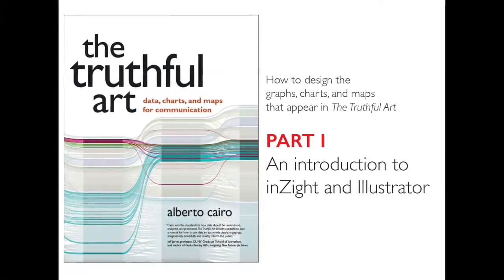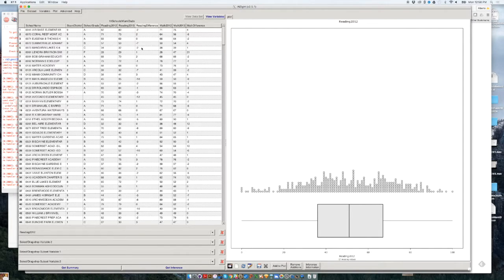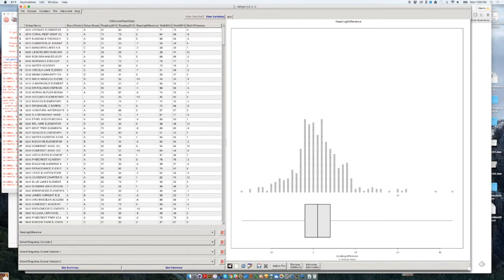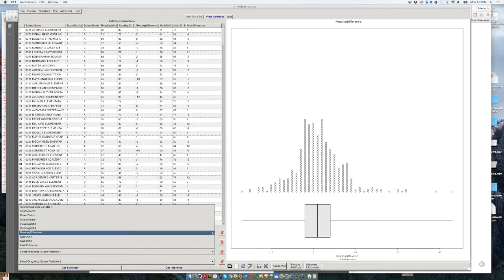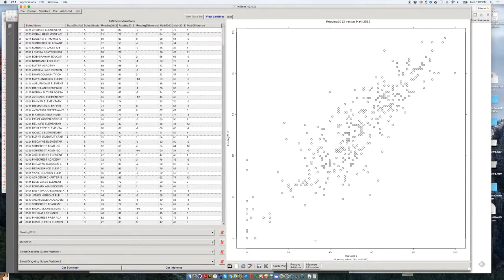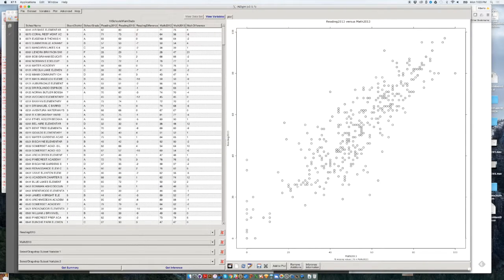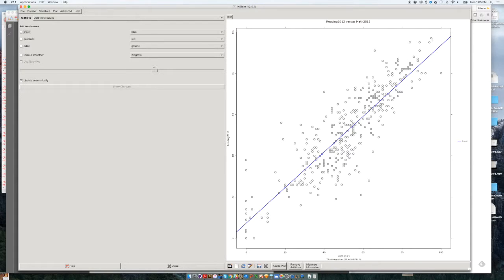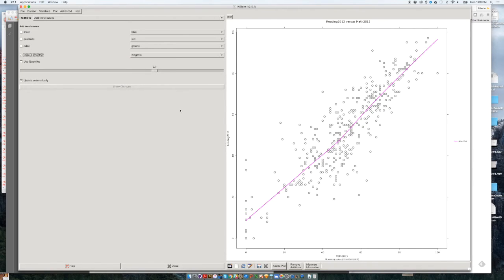Designing the graphics in "The Truthful Art". 1.5